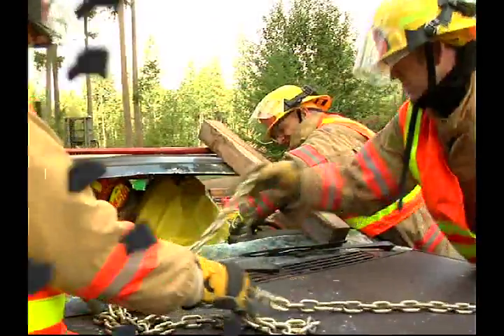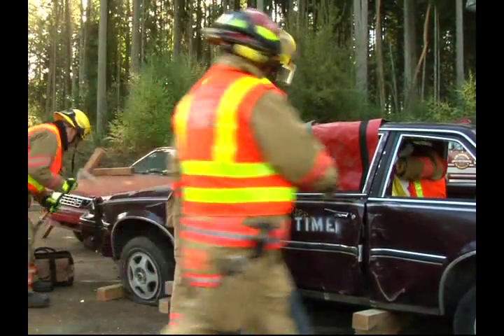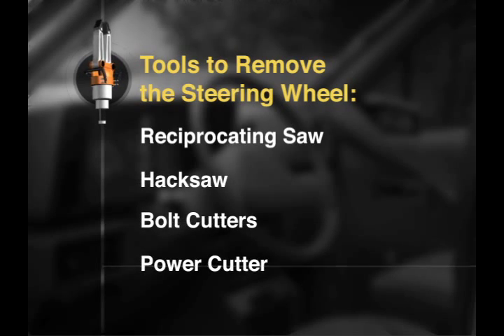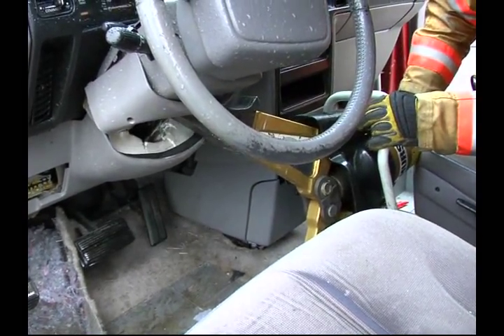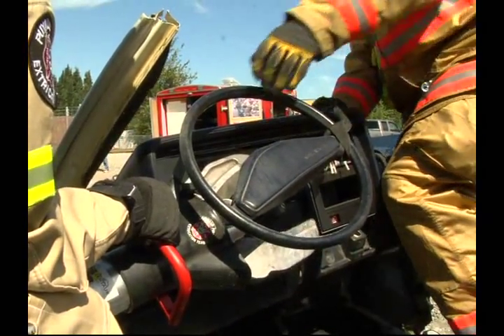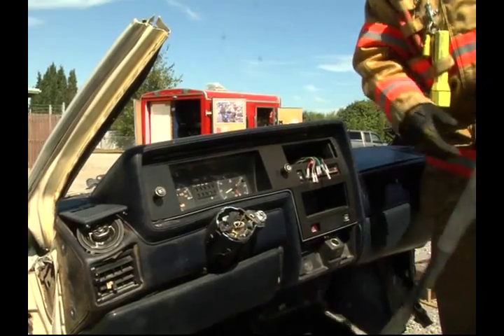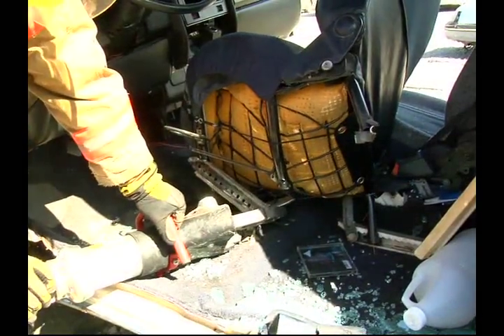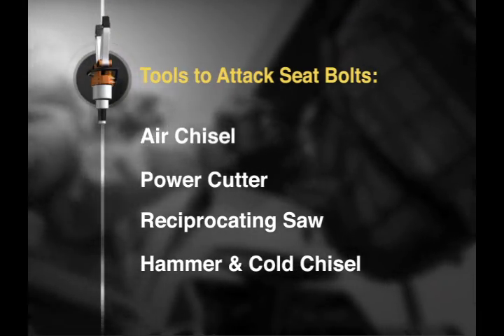Vehicle Extrication Disk 7 Interior